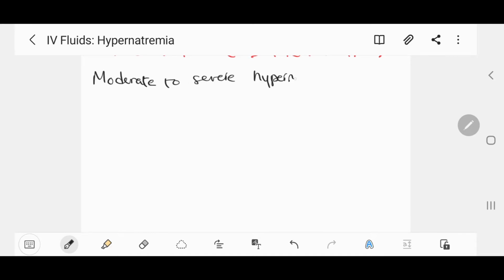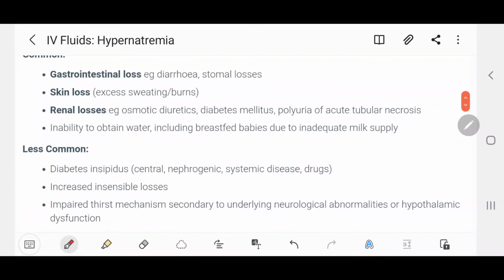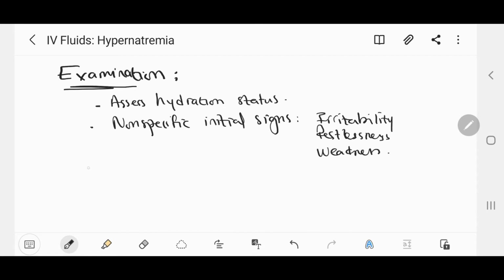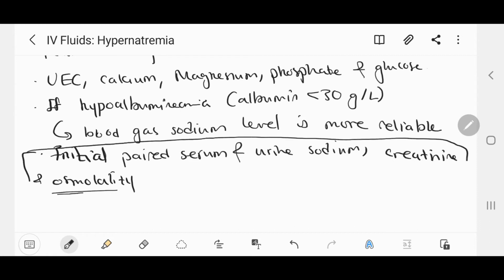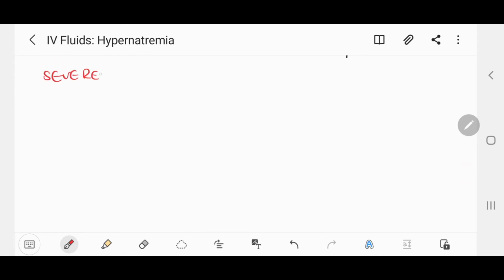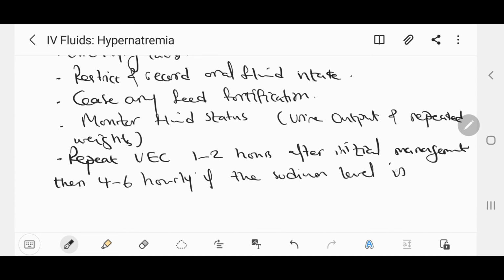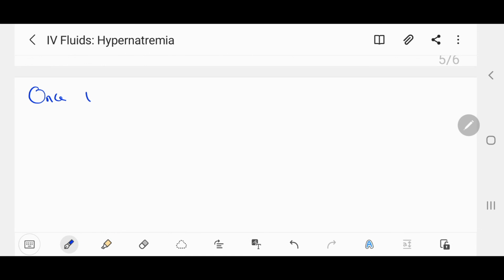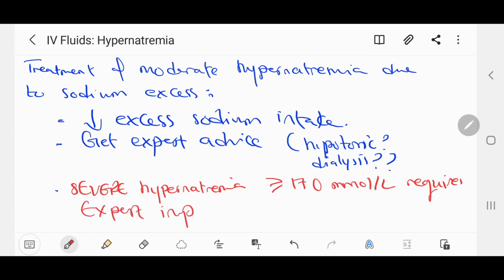IV Fluids in Pediatrics: Hypernatremia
This videos discusses IV Fluids in cases of Hypernatremia.